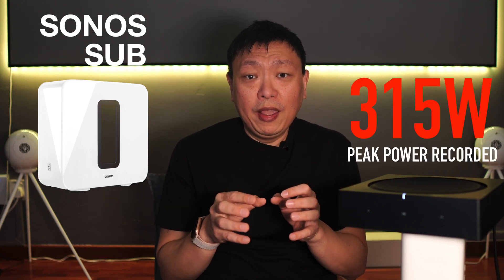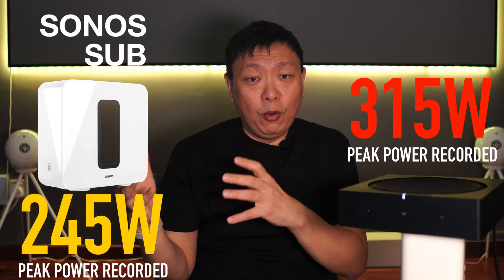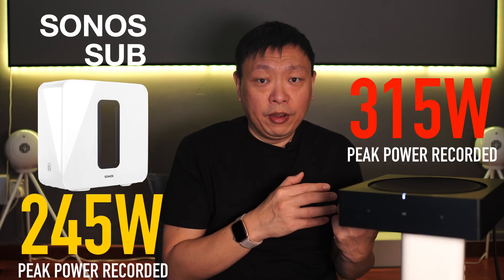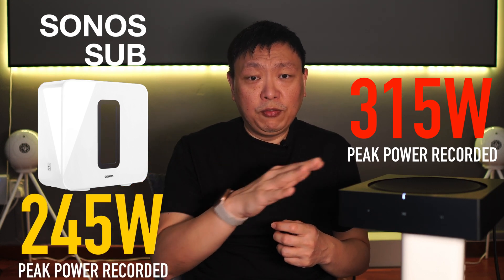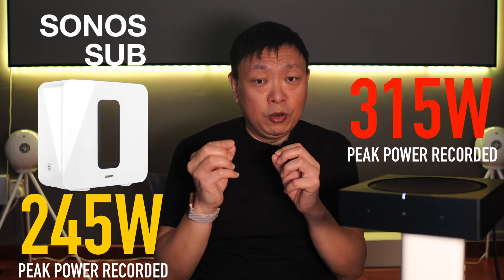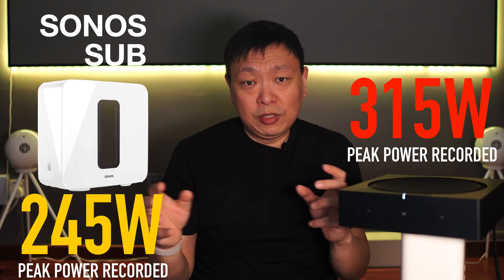The Sonos Amp defies logic and overpowers the Sonos Sub - Summary of the Sonos Amp power draw test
A while back I did a power draw test on the Sonos Sub and was taken aback by the amount of power it was capable of putting out. It was never officially rated but the test revealed quite a Monster of an amp in the Sub. And today, we know that the Sonos Amp is rated for 125W per channel. The question is, can it do more? And in this video, you will be surprised...

Sonos Sub (GEN 3) - Black
Sonos Sub (GEN 3) - White
Sonos Amp